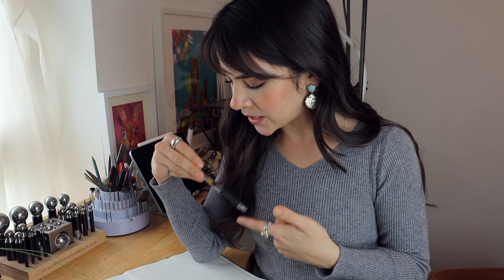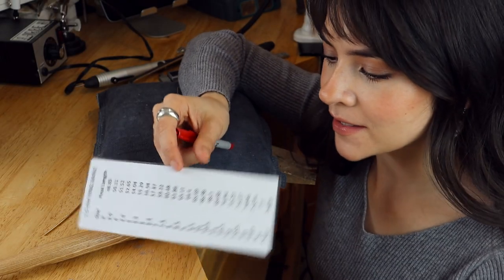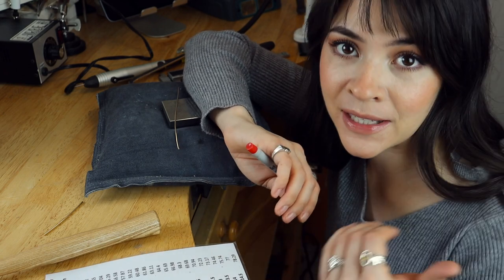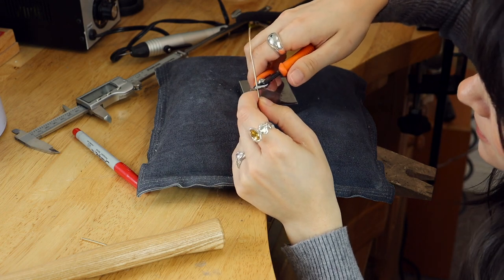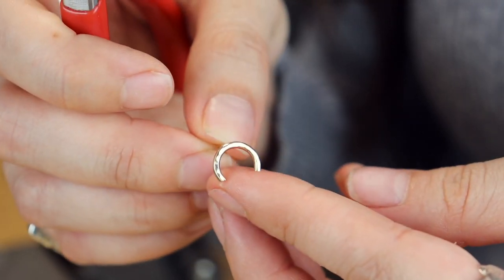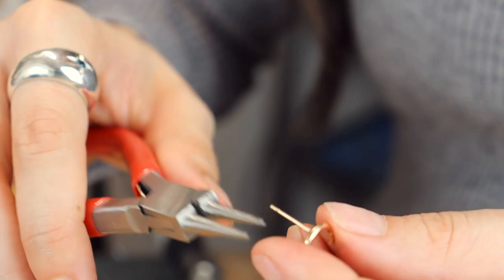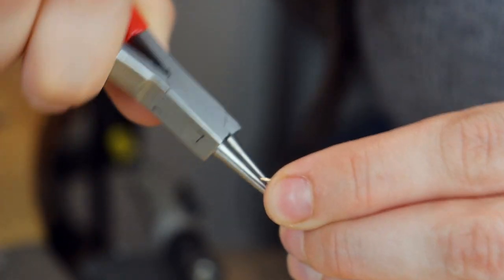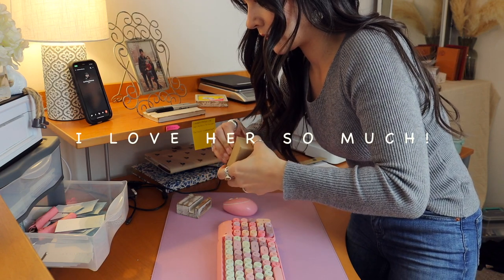Studio Vlog #7 | Jewelry Business Studio Vlog | Wax Carving for Jewelry Casting | Jewelry Making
In todays jewelry studio vlog we are making a lot of jewelry; soldering, stamping and wax carving a pendant for a necklace! ☺️ This will also be the last studio vlog in this house until we move. I hope you all enjoy this jewelry studio vlog and my jewelry making tips! If you have any advice to share to the world, leave it in the comments below! ☺️